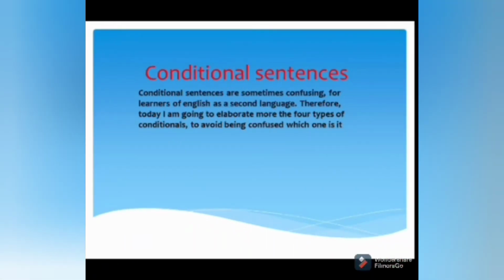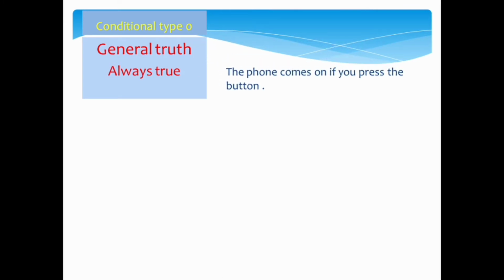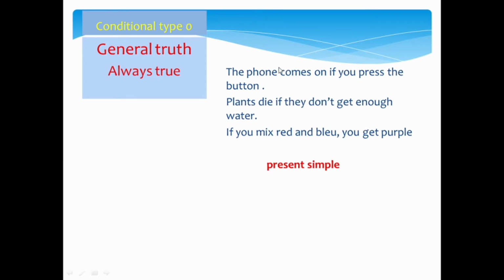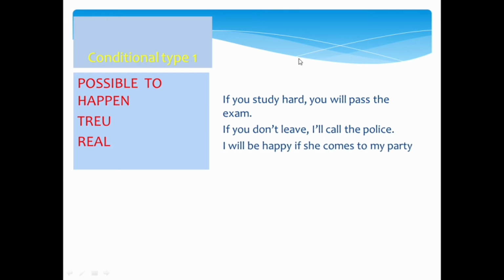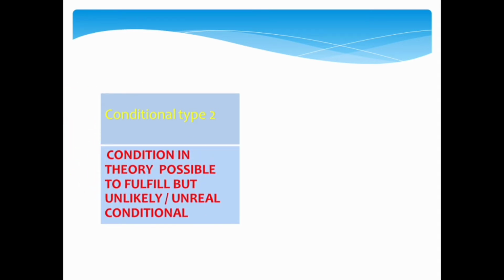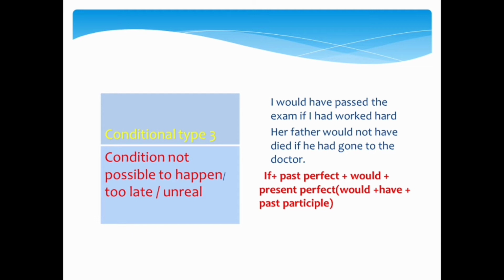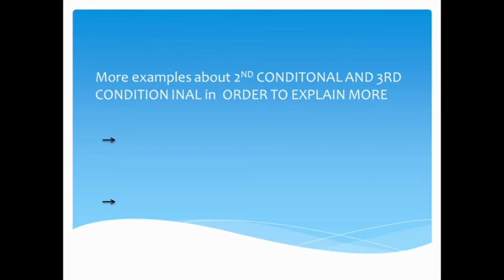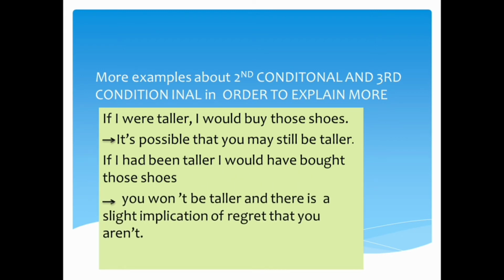conditional sentences شرح مبسط بالانجليزية و الدرجة المغربية